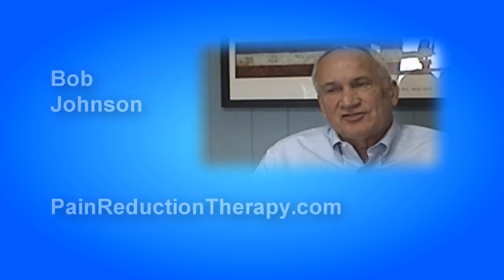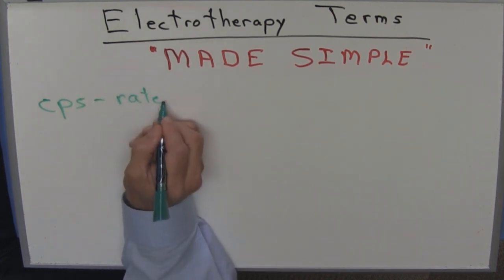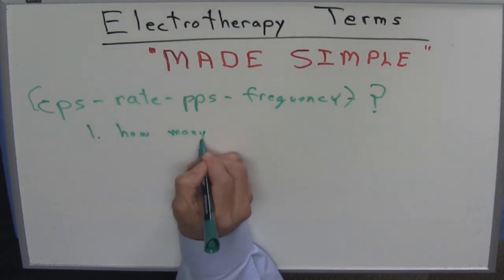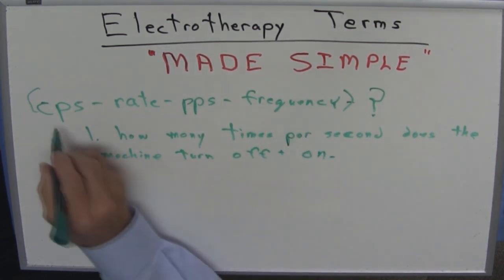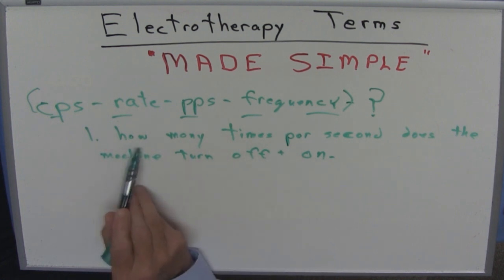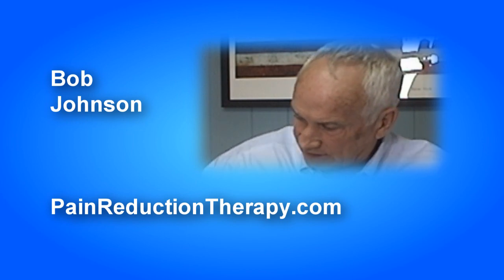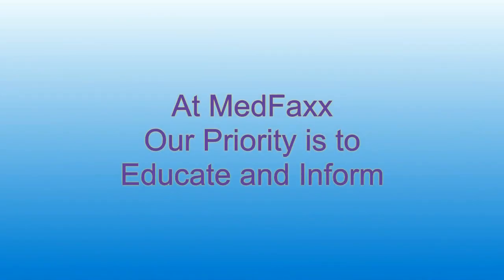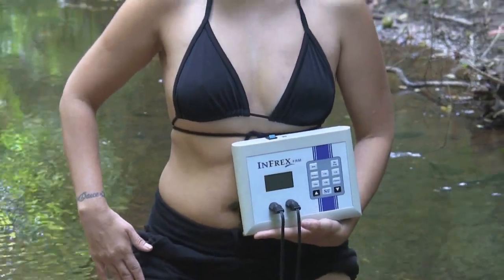Electrotherapy Made Simple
Video describes the terms used to describe tens machines, interferential machines, Infrex Plus machines, muscle stimulators , medium frequency stimulators and iontophoresis machines.  Rate, frequency, width, duration, strength, power terms are broken down into everyday language so a customer can compare electrotherapy products.  Bob Johnson of illustrates how to compare technical electrotherapy terms when looking at different types of e-stim machines.